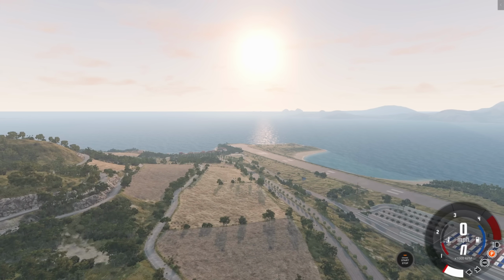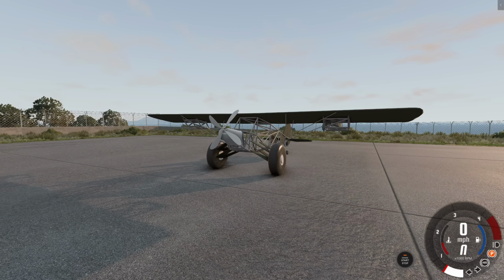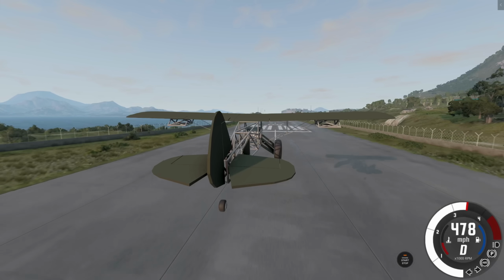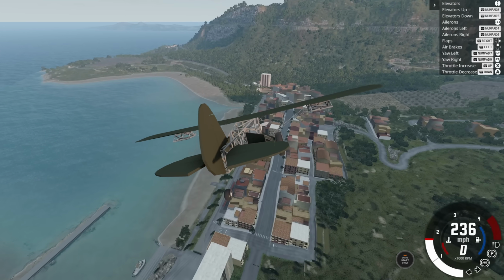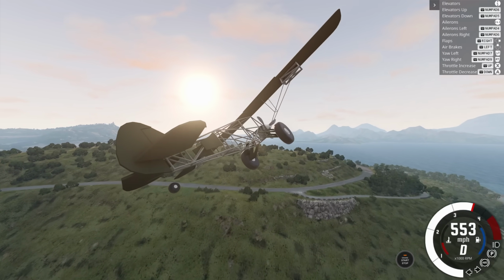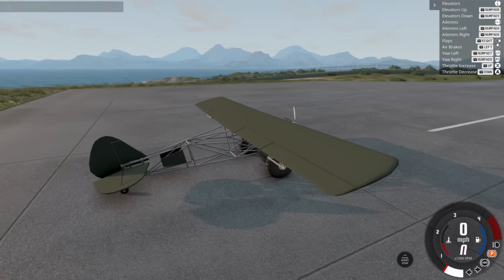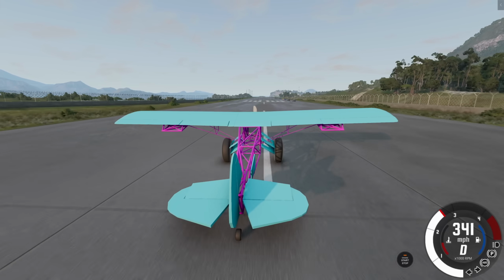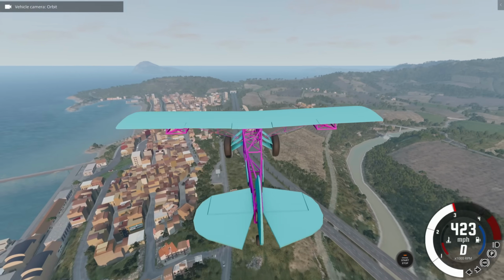This NEW BeamNG Plane Mod Is AMAZING...and easy to fly!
FINALLY...another episode of BeamNG.fly!